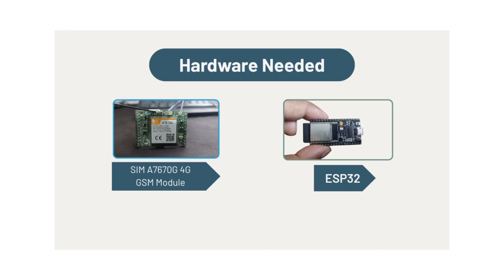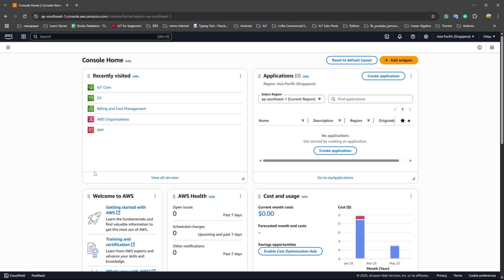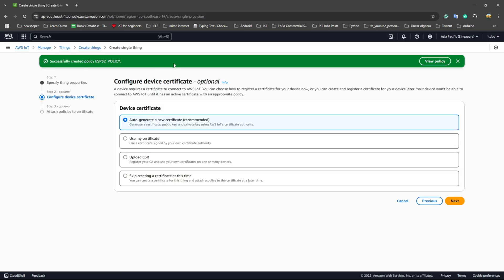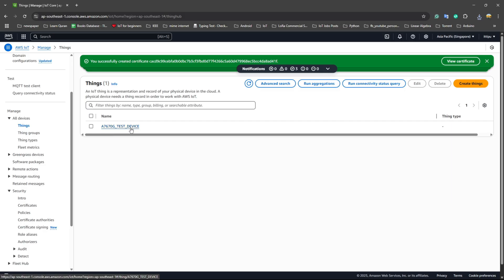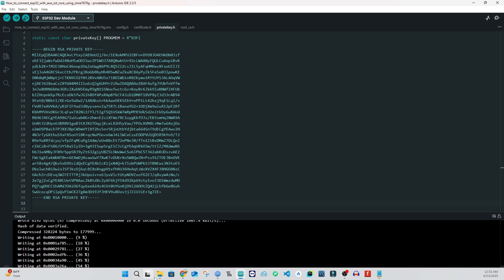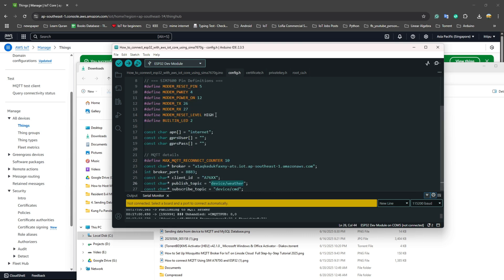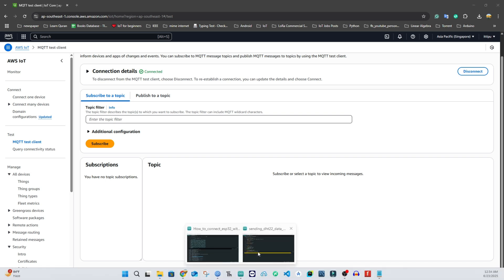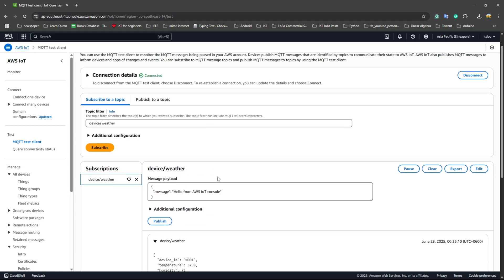Connect ESP32 to AWS IoT Core Without Wi-Fi | SIMA7670G 4G GSM Tutorial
Learn how to connect the SIMA7670G 4G GSM module to AWS IoT Core using an ESP32 without Wi-Fi in this tutorial. Discover how to set up MQTT communication for your IoT projects with this step-by-step guide!

🔧 What you’ll learn:
- Setting up AWS IoT Core (Thing, Certificate, Policy)
- SIMA7670G configuration
- ESP32 code using TinyGSM and PubSubClient
- Publishing sensor data to the AWS MQTT broker over GSM
- Receiving data from AWS IoT Core Console